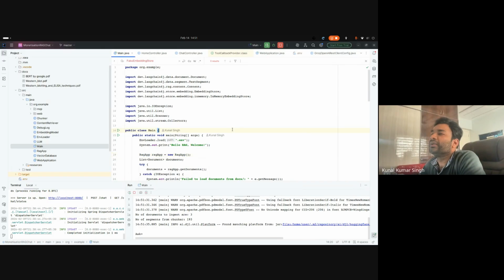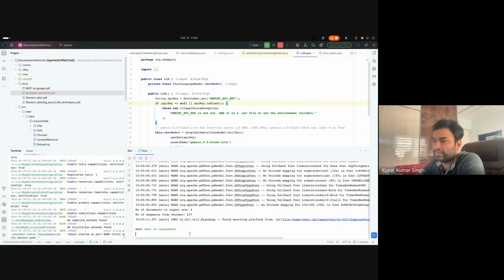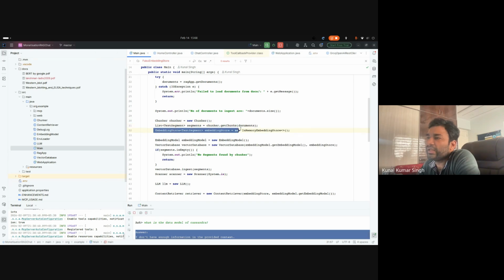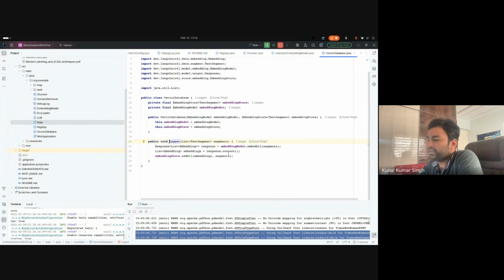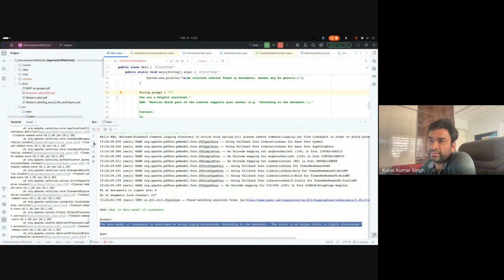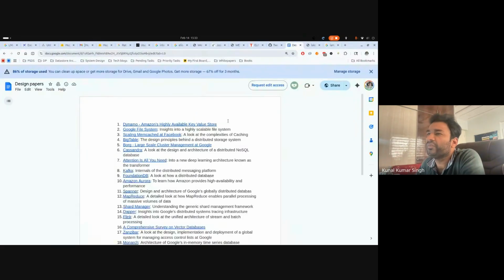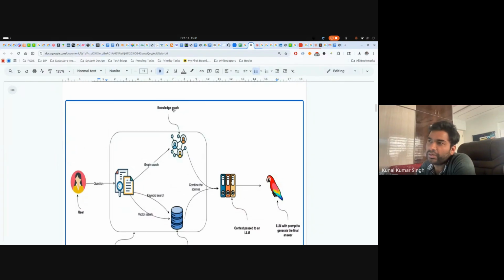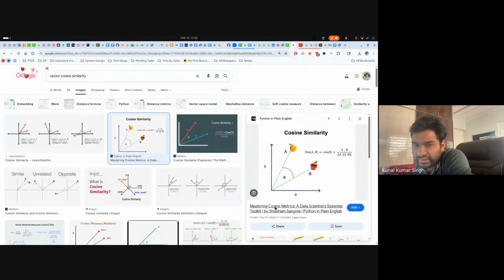Cy26 learning plan | RAG Based Java App Demo | Hugging face | Embedding Model | Embedding Store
Graph RAG is an important new architectural pattern which has evolved very recently which is covered towards the end in this video.